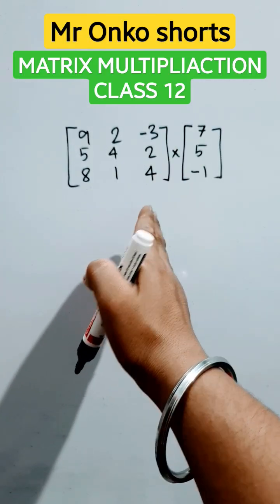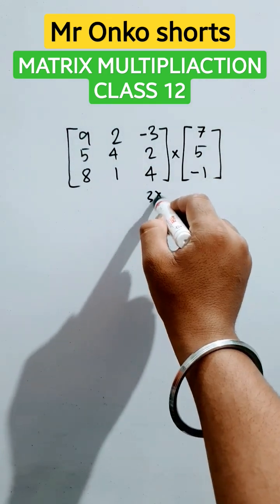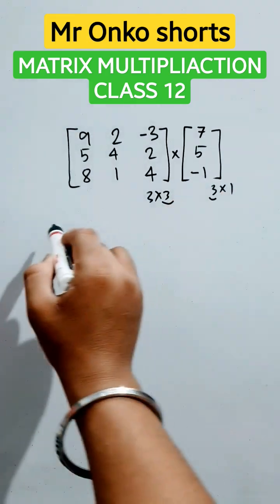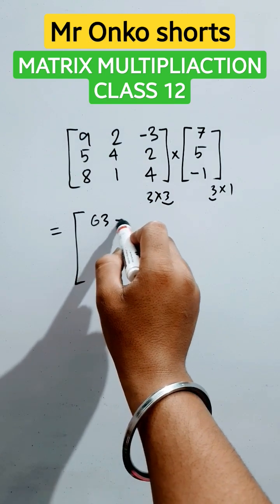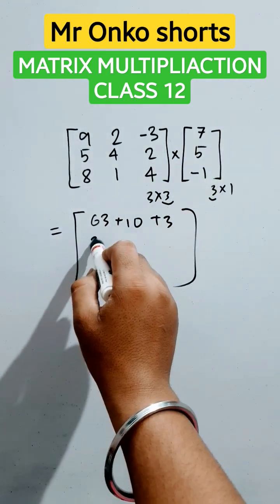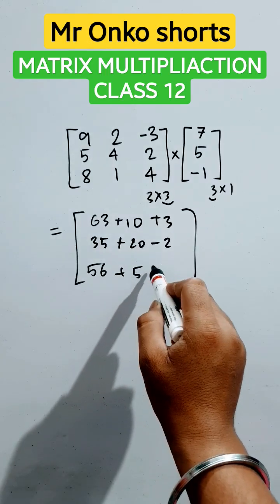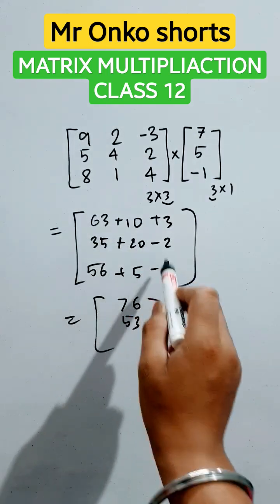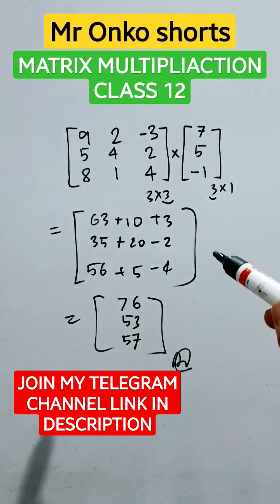Multiplying a square matrix with Rectangular matrix🔥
Multiplying a square matrix with Rectangular matrix🔥 matrix maths mronkoshorts @MrOnkoshorts here I have explained the matrix multiplication method where I have chosen square matrix and rectangular matrix watch till end